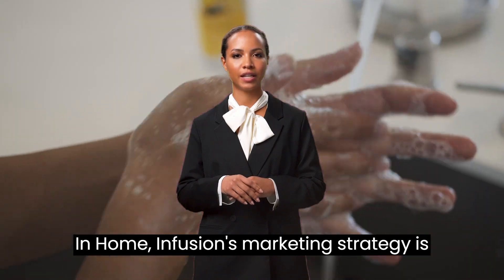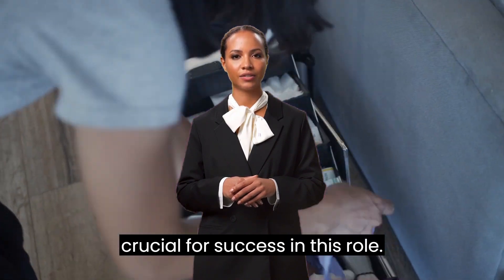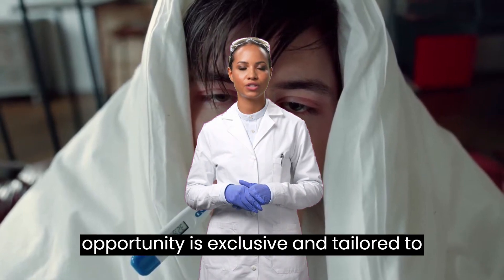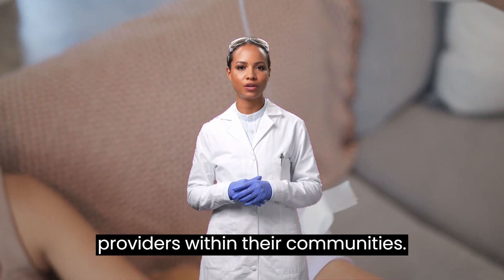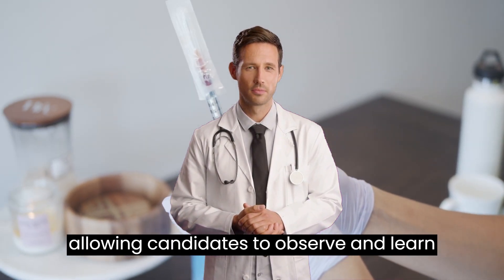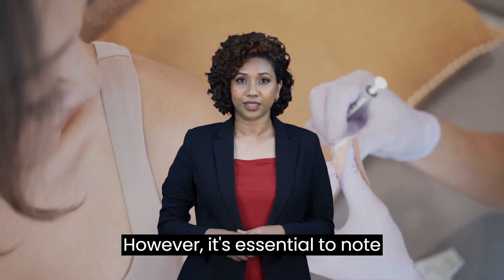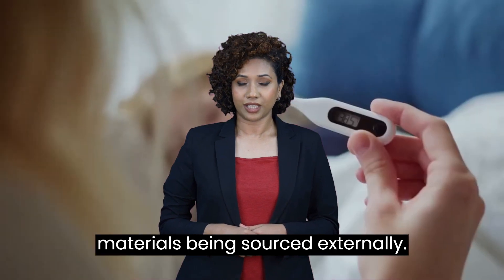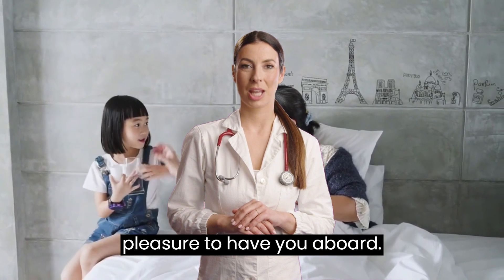What To Expect & How To Succeed As A Mobile IV Nurse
Welcome to our Mobile IV Nurse Network! As a Mobile IV Nurse, you'll deliver top-notch intravenous therapy directly to patients wherever they are. Success in this role means providing compassionate care, adhering to safety protocols, and communicating effectively with patients and our team. Time management and flexibility are also crucial as you navigate dynamic environments and changing schedules. By upholding our standards and demonstrating qualities of professionalism and adaptability, you'll thrive in this rewarding role, making a positive impact on patient lives. Thank you for joining us on this journey!